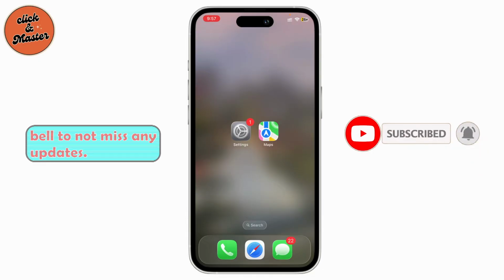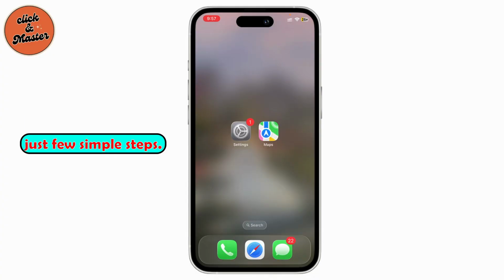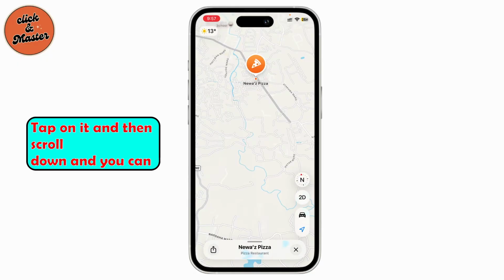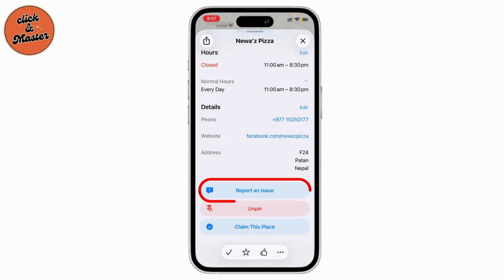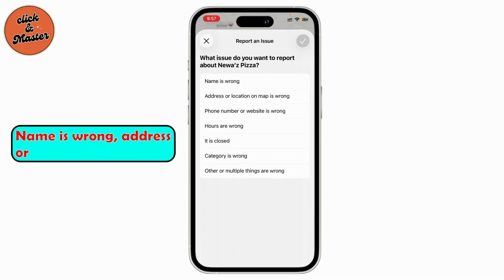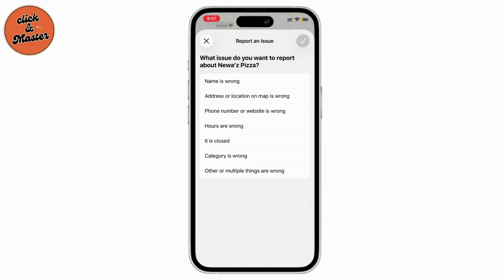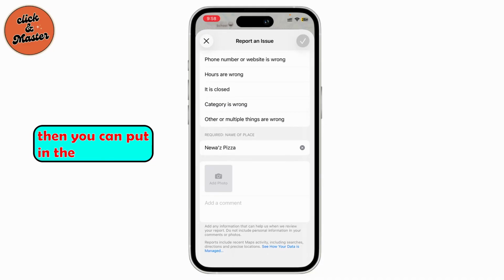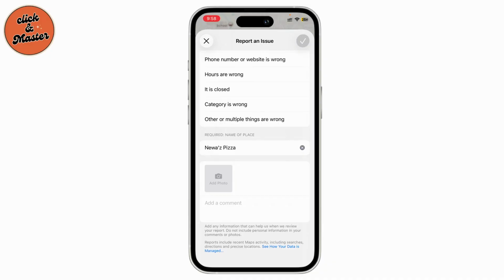How To Report An Issue With Apple Maps ?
Welcome to our step-by-step guide on "How To Report An Issue With Apple Maps ?" If you’ve found incorrect directions, wrong addresses, missing places, or outdated information on Apple Maps, this video is for you. We’ll show you how to report an issue on Apple Maps directly from your iPhone or iPad so Apple can fix map errors quickly. Whether you want to report a location problem, incorrect route, or place details, this guide will help you submit accurate feedback and improve Apple Maps accuracy.

In this video, we will show:
How to report incorrect location on Apple Maps
How to send feedback on Apple Maps
How to report wrong directions in Apple Maps
How to report missing or incorrect places on Apple Maps